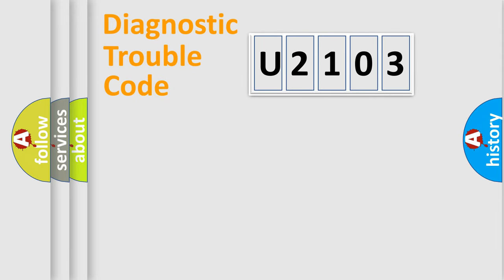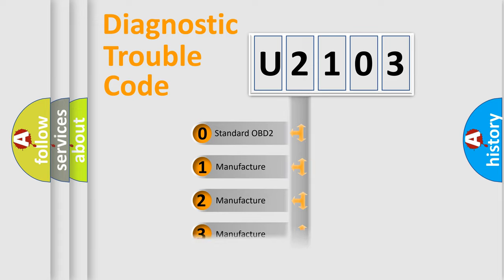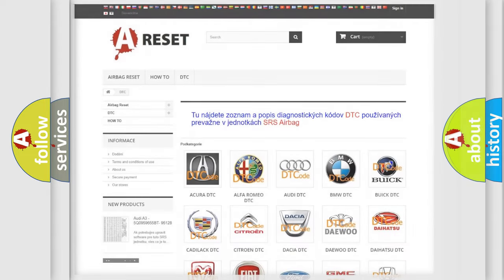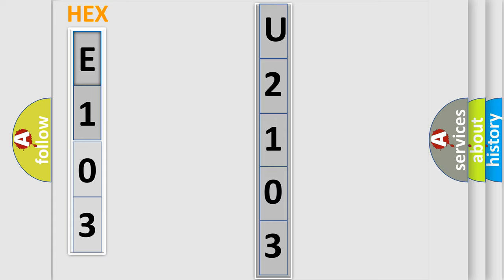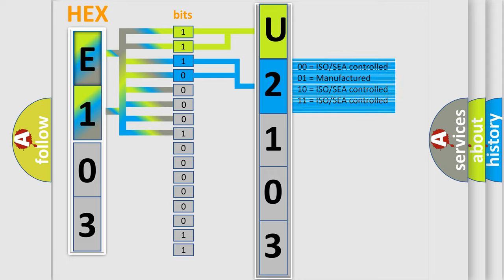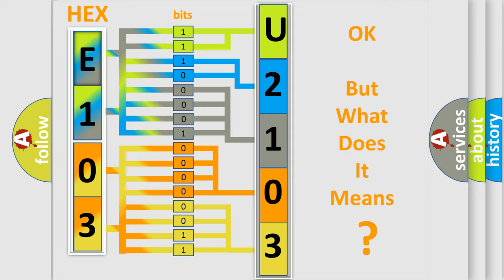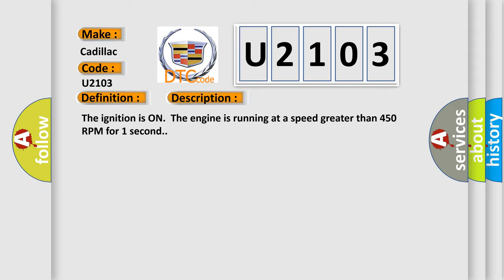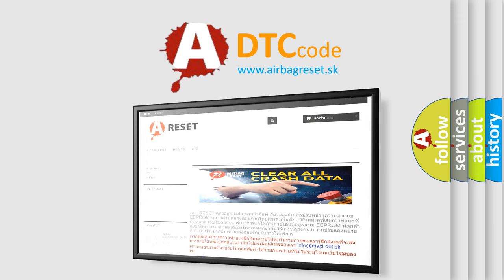DTC Cadillac U2103 Short Explanation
Contents:
0:21 Basic DTC analysis according to OBD2 protocol standard.
1:48 Insight into programming
2:58 A diagnostically understandable description of the Diagnostic Trouble Code
3:05 Basic error definition

Make:
Cadillac
Code:
U2103
Definition:
Delivered Torque Signal Malfunction
Description: